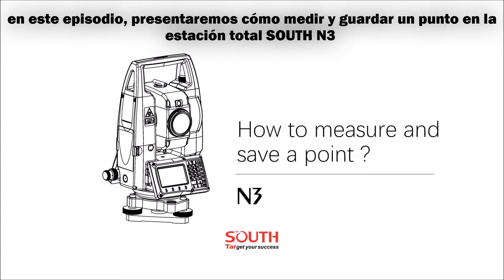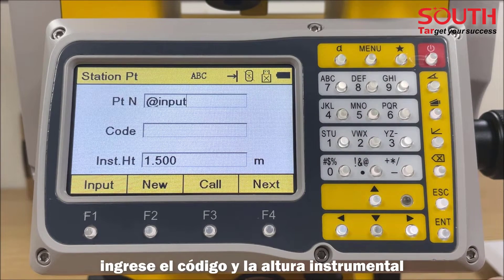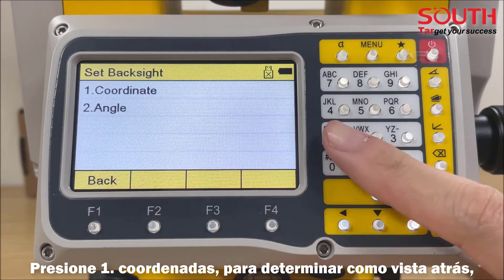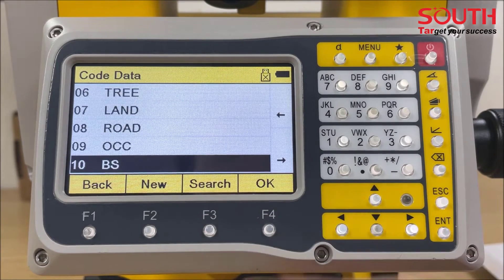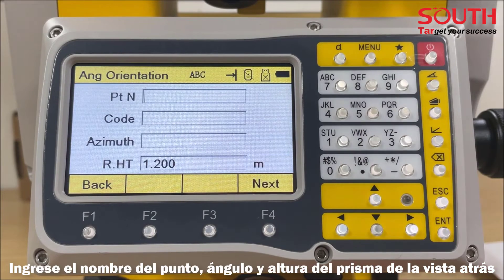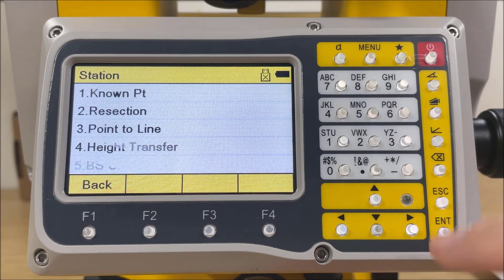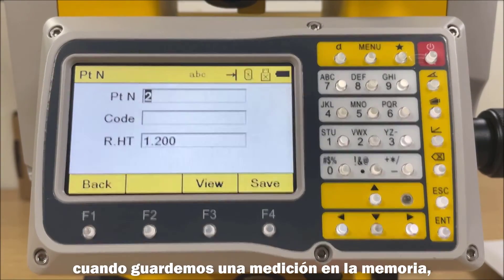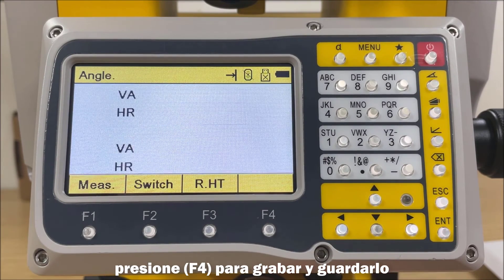Video Tutorial (3/15) - Estación Total SOUTH N3 - Cómo medir y guardar un punto